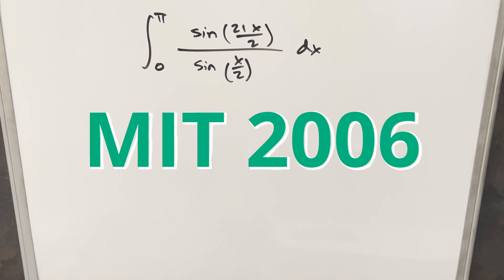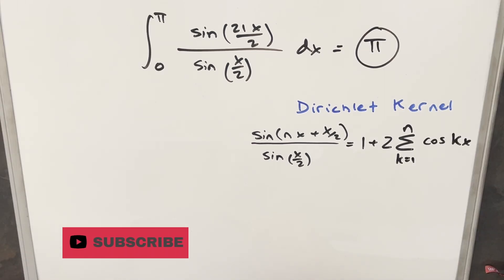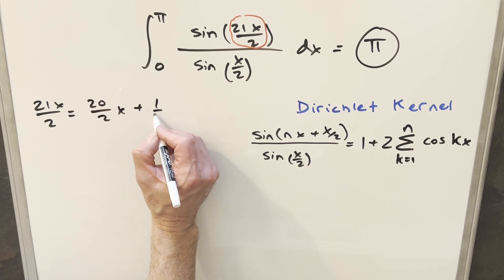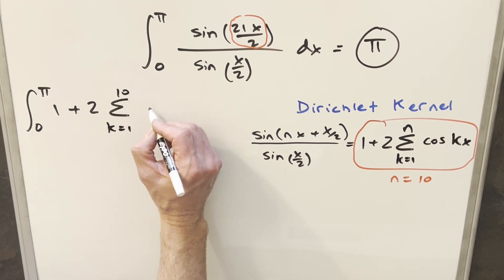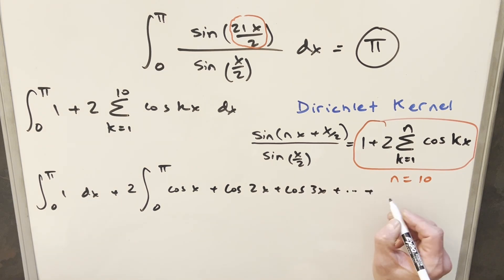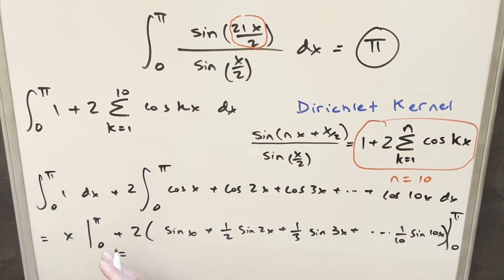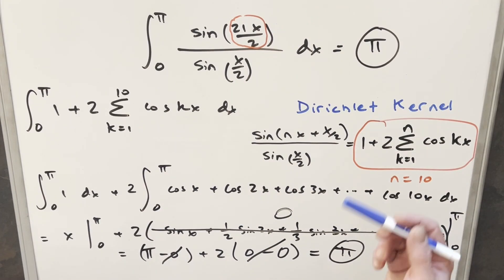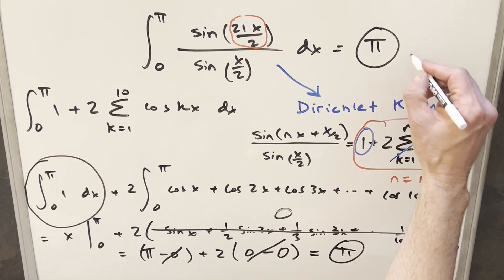Do it in 10 seconds??? MIT Integration Bee 2006